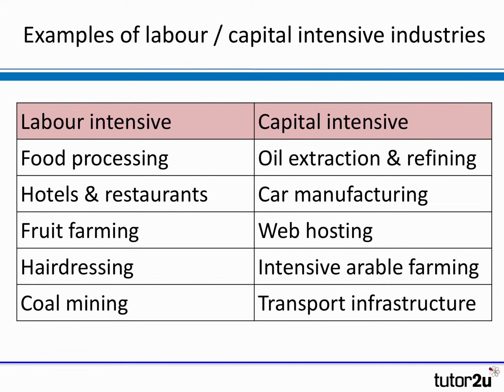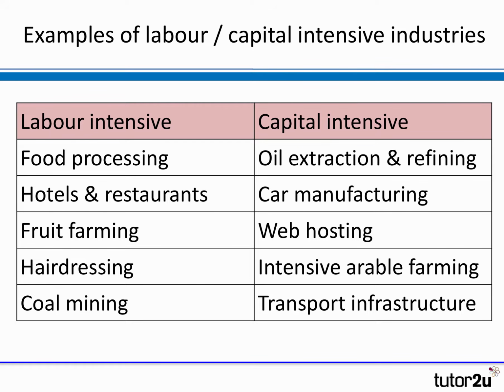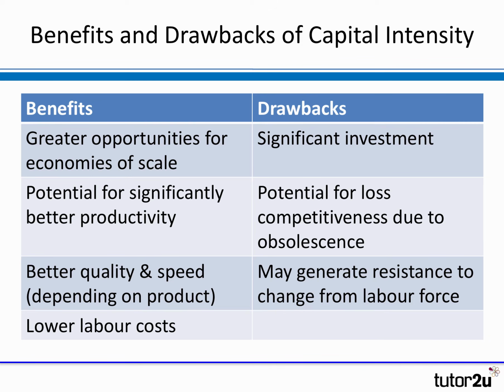Labour and Capital Intensity | A-Level & IB Business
What is meant by a labour-intensive business as compared with a capital-intensive business? This video outlines the main differences.

VIDEO CHAPTERS
00:00 Introduction
00:35 Labour v capital intensity
00:59 Examples of labout & capital intensive industries
01:47 Implicaitons of intensity for unit costs
03:07 Benefits & drawbacks of labour intensity
04:39 Benefits & drawbacks of capital intensity